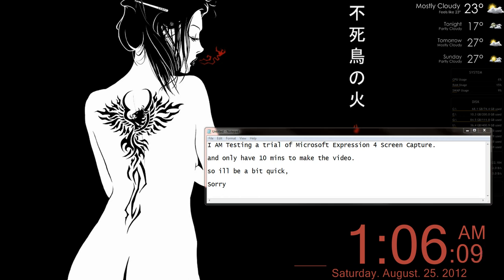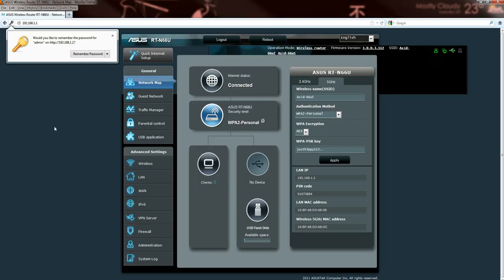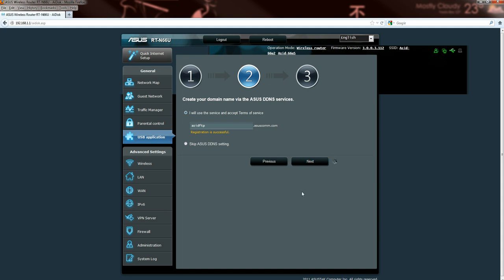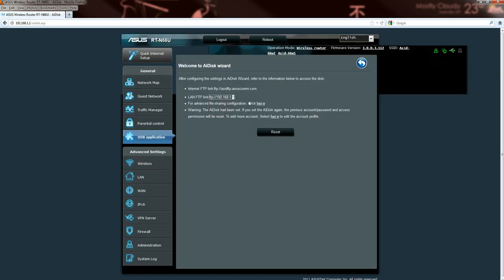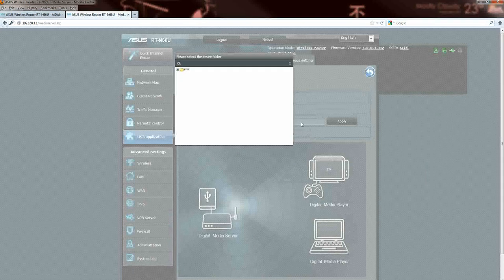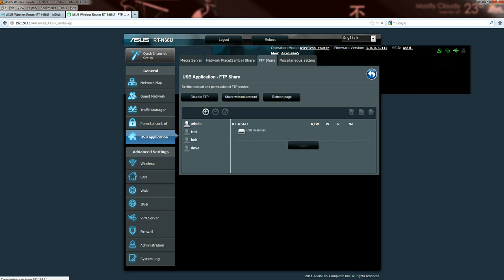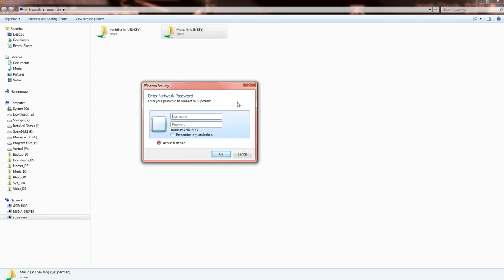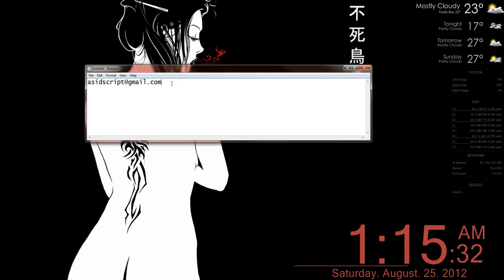How to setup and access your Asus RT-N66U FTP device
How setup and access your Asus RT-N56U FTP device

Hello everyone, Just to make it clear, I read you comments. If you have questions that you want a reply to, Send me a message and I will reply as soon as I am at a computer. or send me an E-Mail  and I will reply asap.